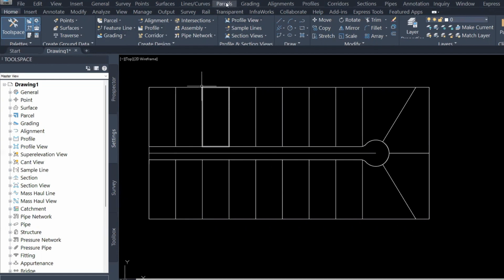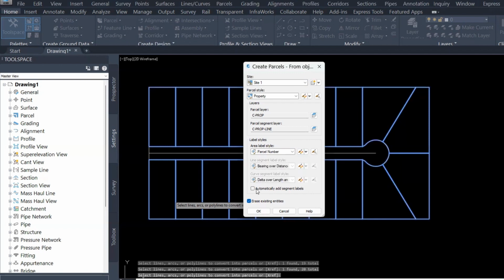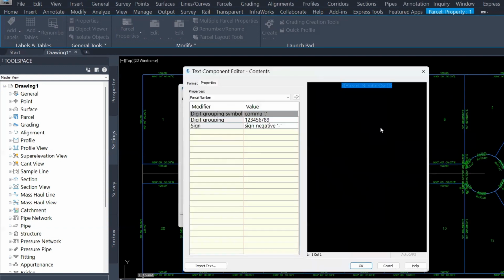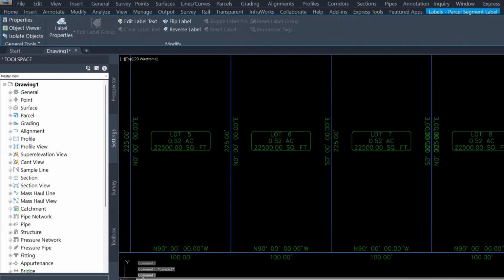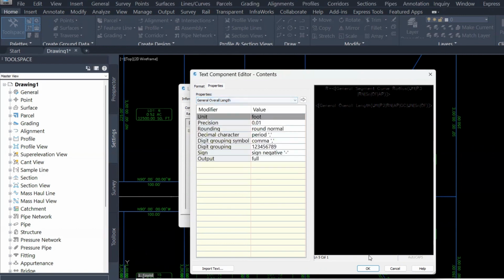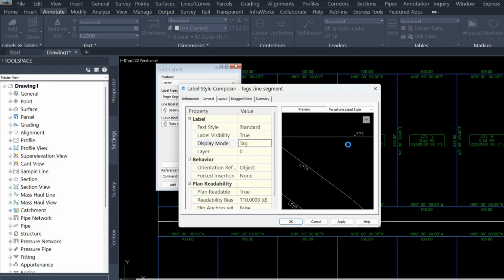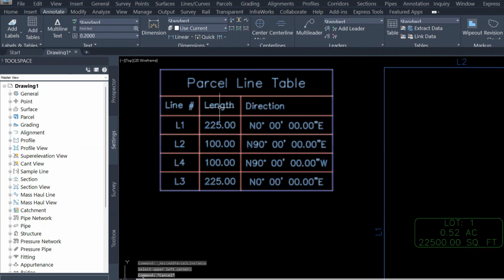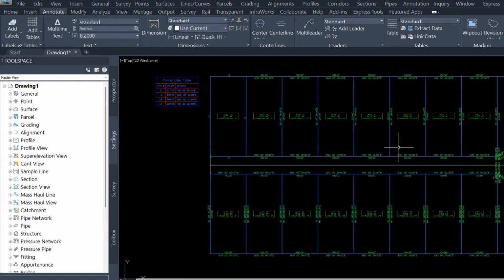Parcels, Line Table, Label Style, AutoCAD Civil 3D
Creating Parcels to define small subdivision lots.
Managing label styles to create tags and line table.